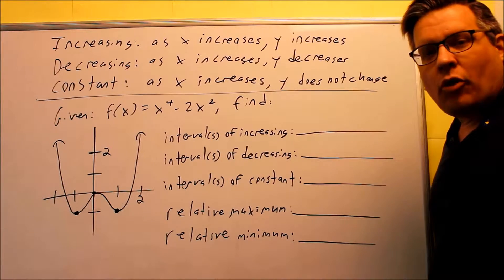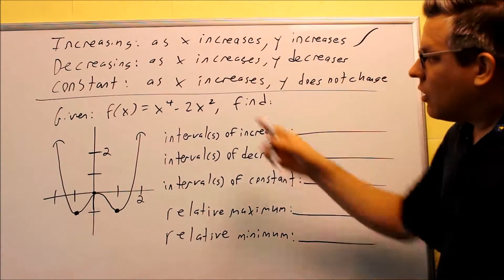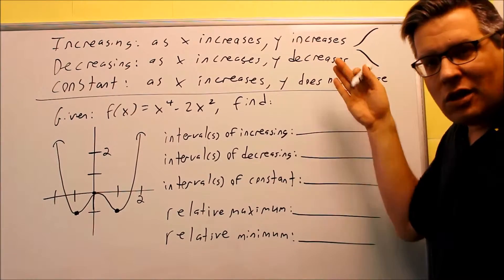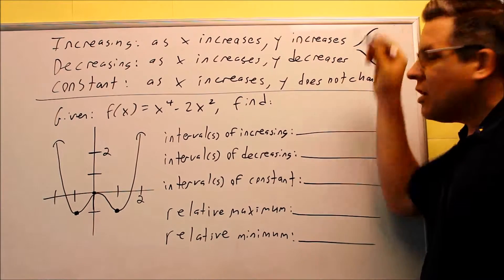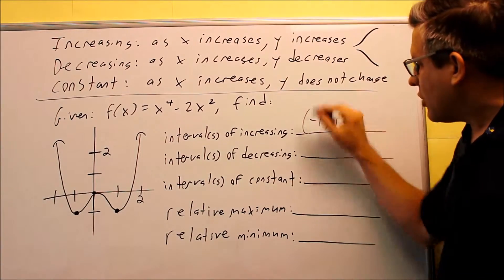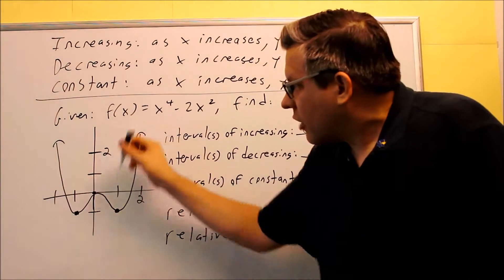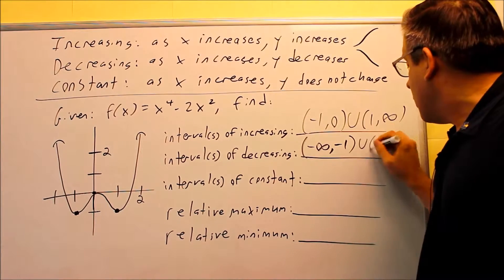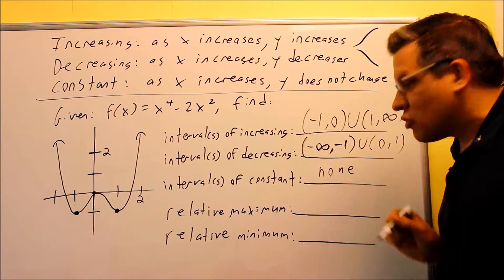Interval(s) of Increasing, Decreasing, and Constant From Given Graph